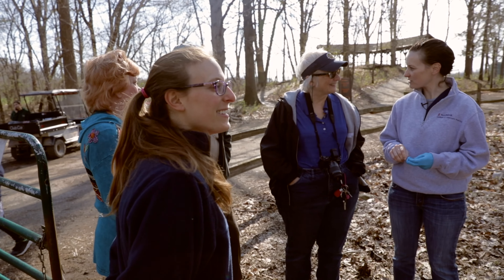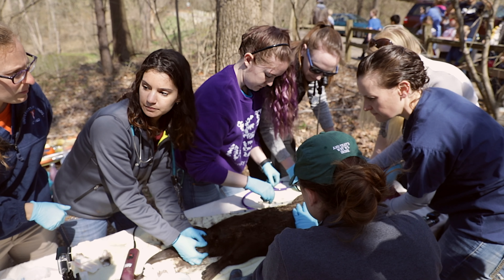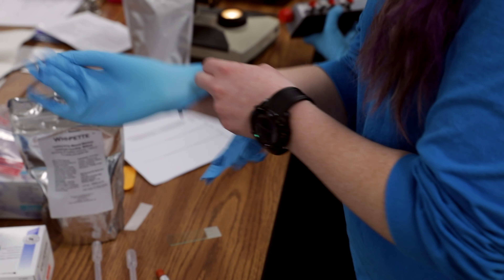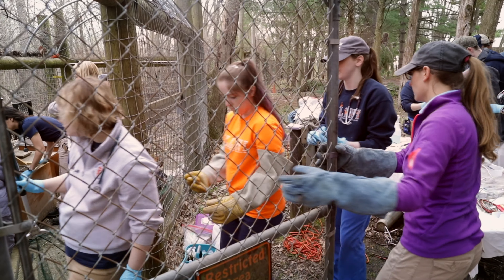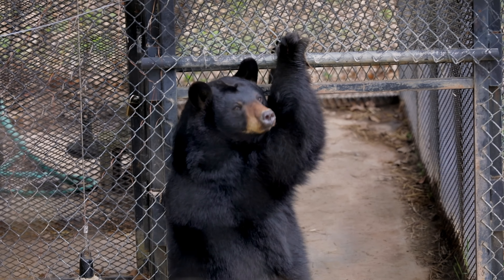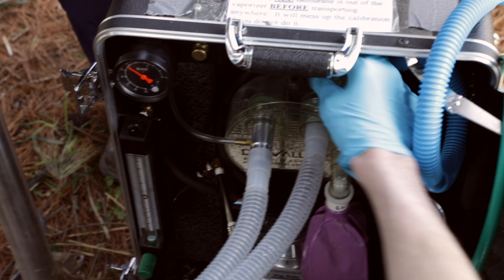Weighing bears, corralling otters and healing wild beasts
How do you weigh a fully grown American black bear? These veterinary medicine students know the answer, and it’s a bit more complicated than just saying, “very carefully.”